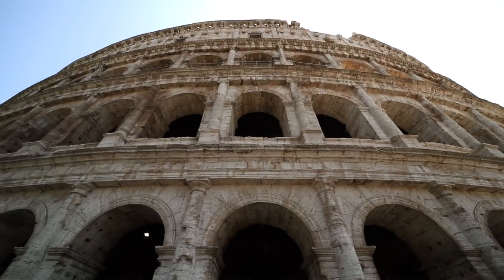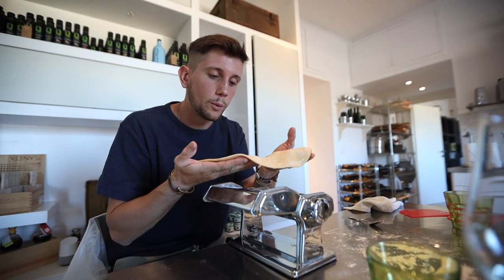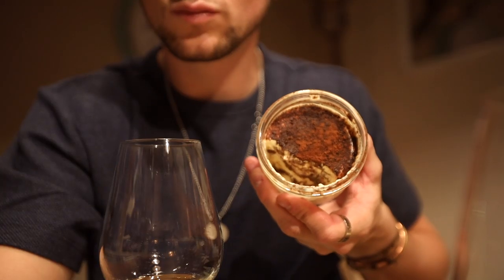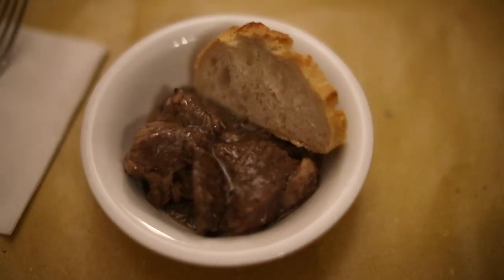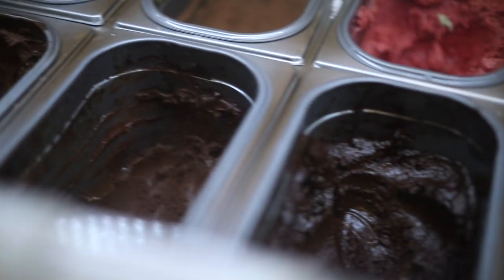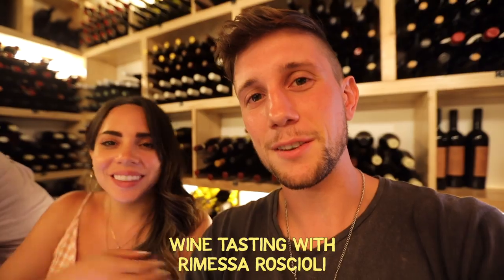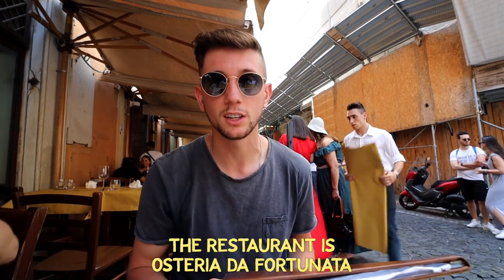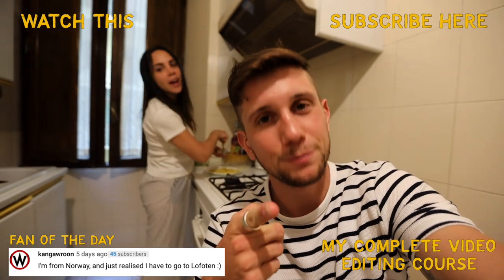WHAT TO EAT in ROME - Roman Food Guide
If you are traveling to Rome Italy, you need to know how and where to eat in Rome. From home cooked Roman meals to some Romes best restaurants, this 6 tip Rome Food Guide will make sure your pasta, gelato, cooking class or food walking tours in Trastevere are the best they can be.

Facebook Lost LeBlanc
Twitter Lost LeBlanc

Business featured
Food Walking Tour - Eating Europe
Wine Tasting - Rimessa Roscioli
Restaurant - Osteria Da Fortunata

Learn How I edit ALL my Travel Videos - (Exclusive Course Link)